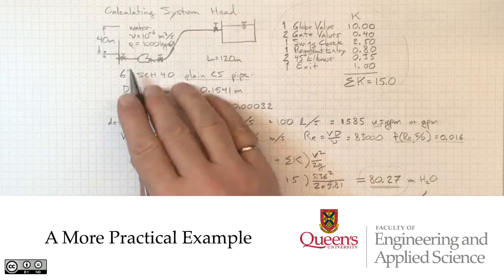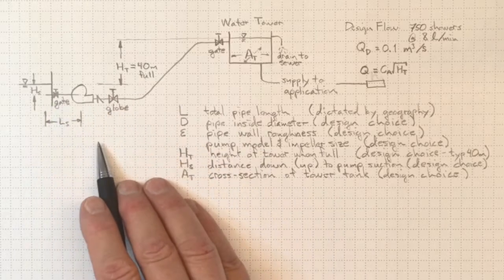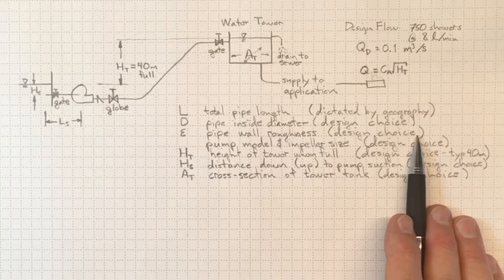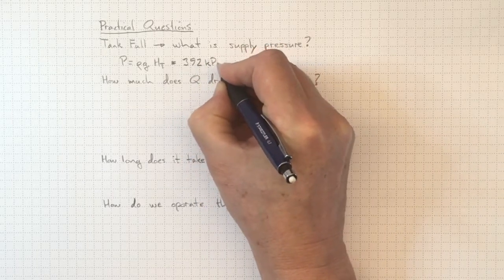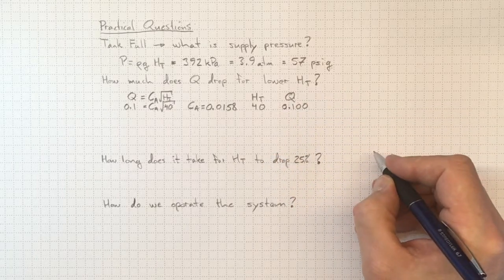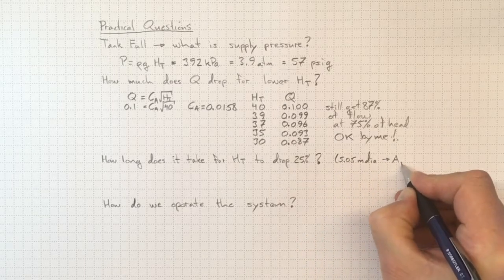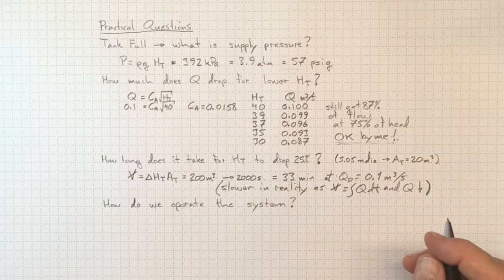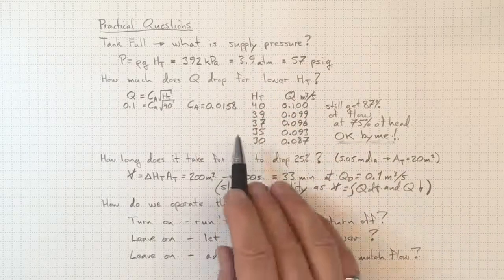A More Practical Example